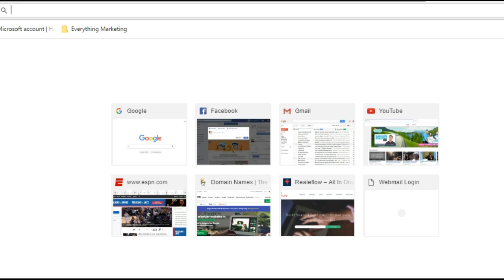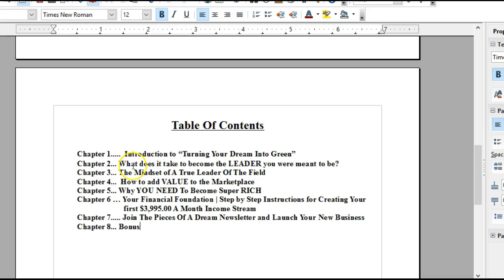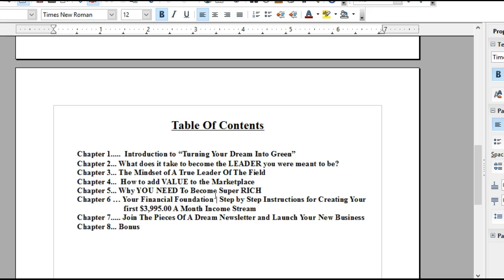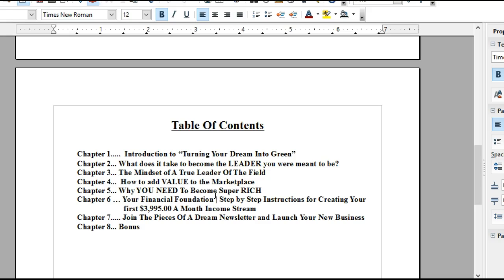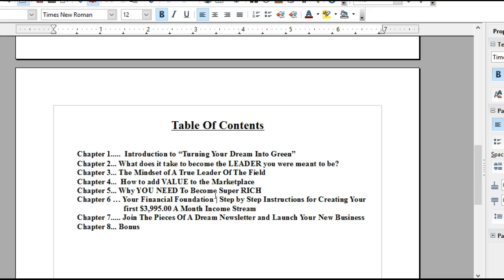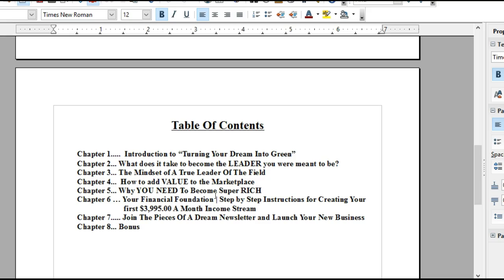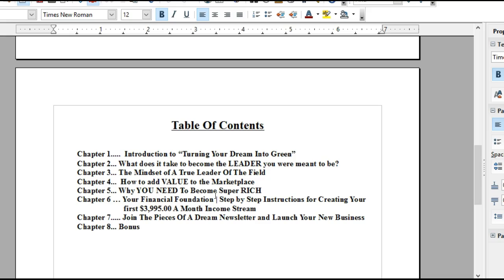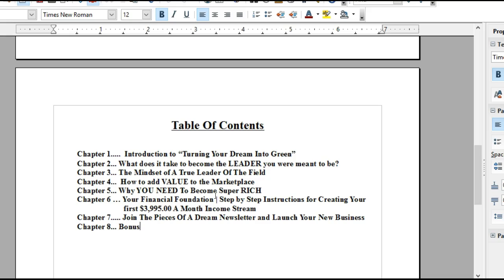Thank you page POD